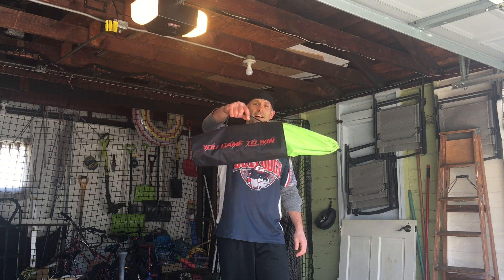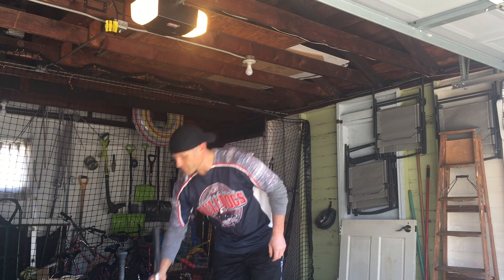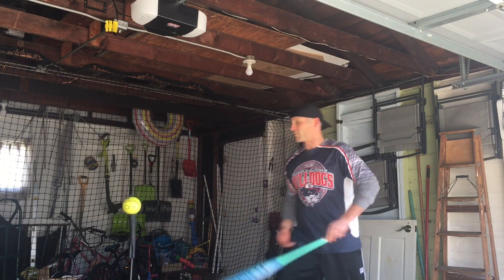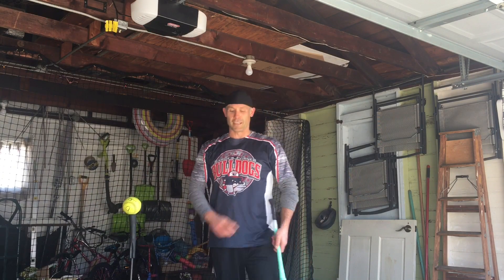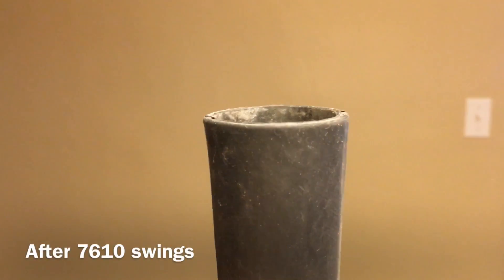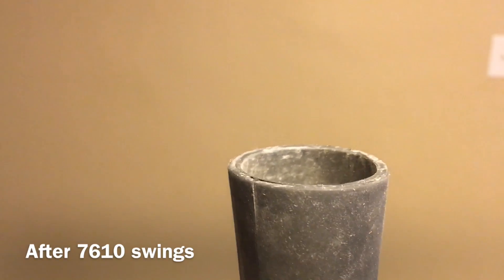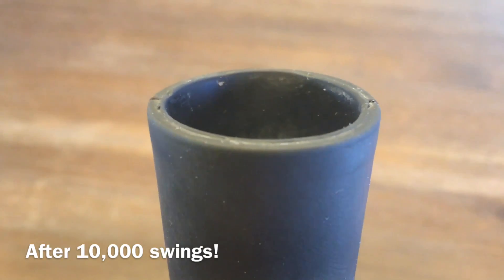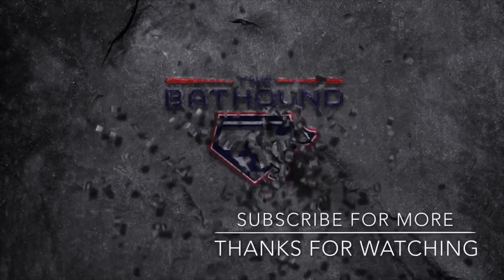10,000 Swing Tee Durability Test - Rukket Sports batting tee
I was able to get 10,000 swings on the Rukket Sports batting tee to test the durability, throughout the off-season.  Yes, I counted each swing :)   Check out how it di.